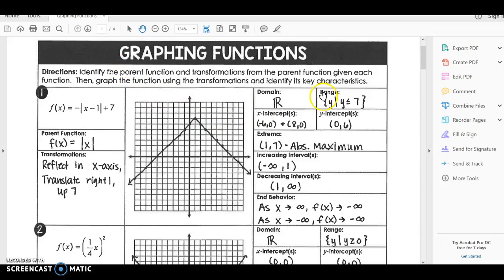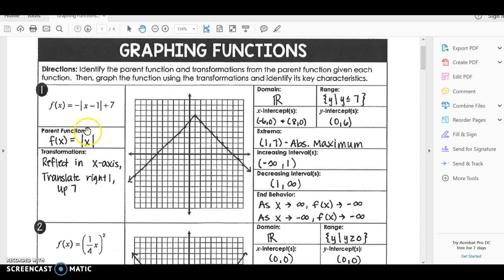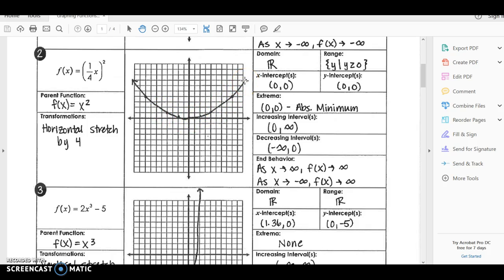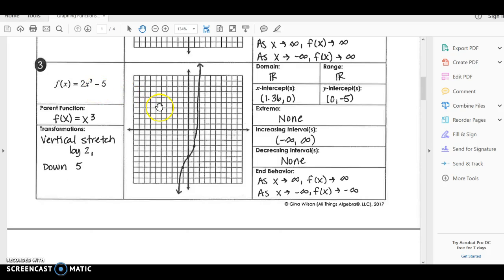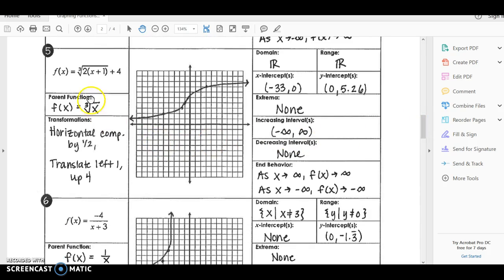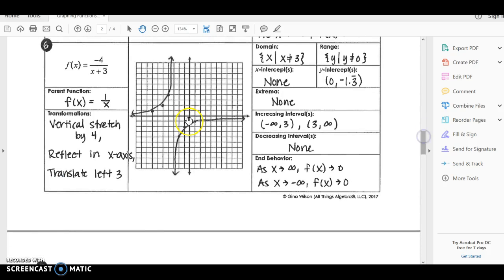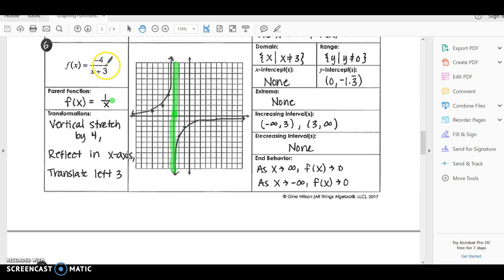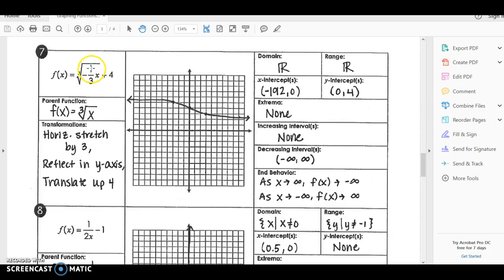Basic Graphing of Transformations